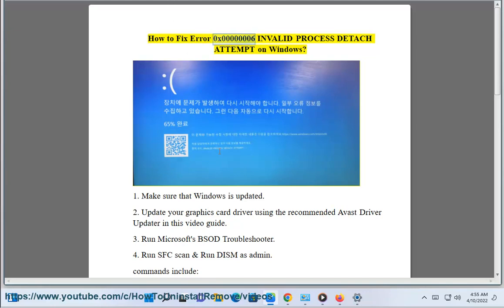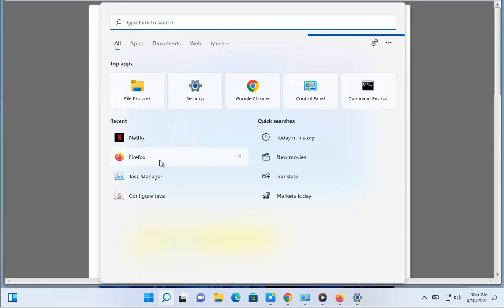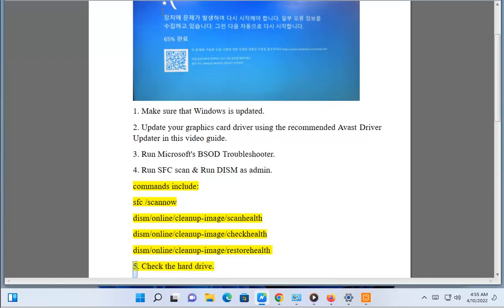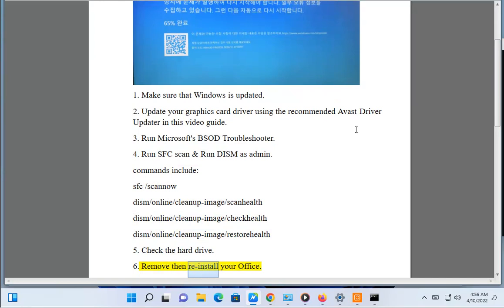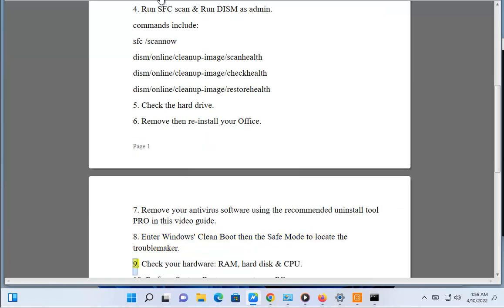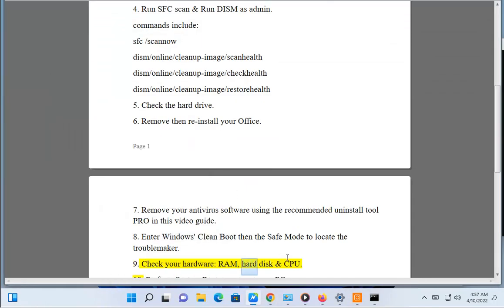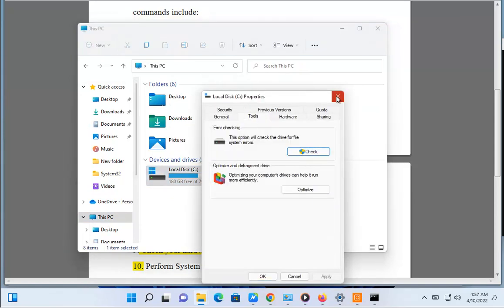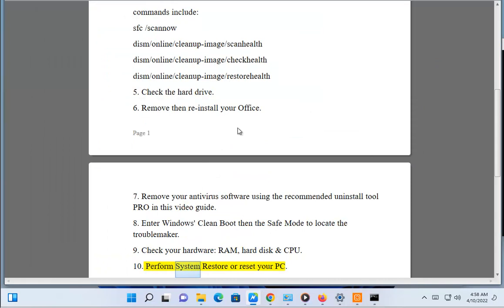Fix Error 0x00000006 INVALID PROCESS DETACH ATTEMPT blue error on Windows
Here's how to Fix Error 0x00000006 INVALID PROCESS DETACH ATTEMPT blue error on Windows. Run Avast Driver Updater@ to keep your device drivers up-to-date, easily & effectively. To effectively remove unwanted/problematic programs, run this best uninstall tool@